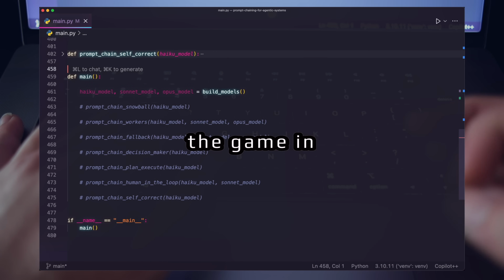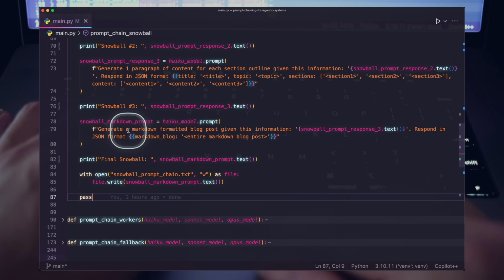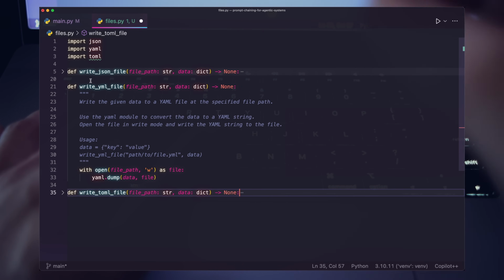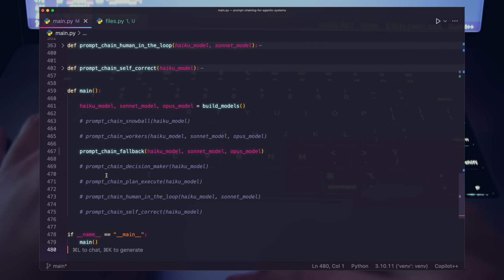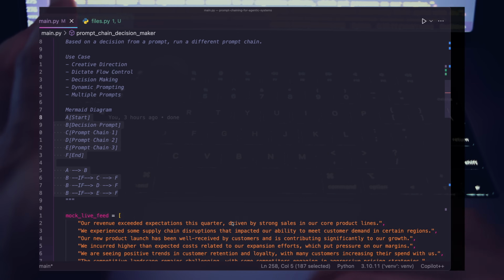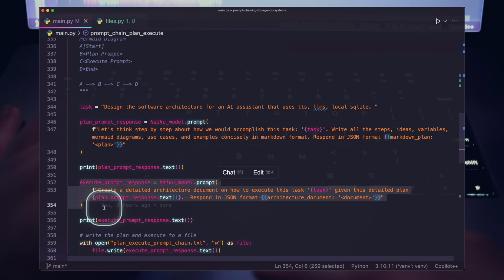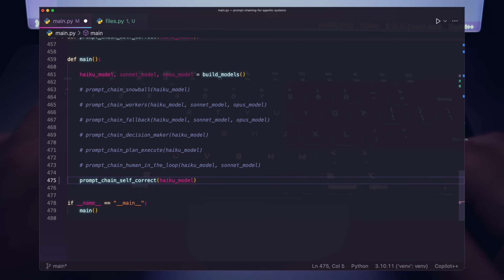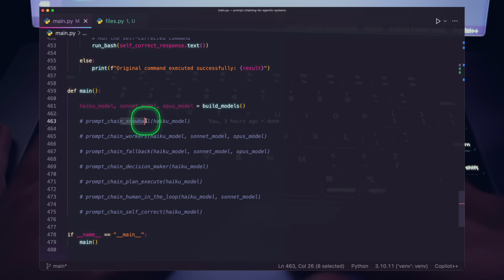7 Prompt Chains for Decision Making, Self Correcting, Reliable AI Agents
AI Agents are the NAME of the SOFTWARE GAME. Knowing how to build POWERFUL AI Agents is everything in the AGE of AI.

Use these 7 Prompt Chains to build POWERFUL AI AGENTS with the help of Claude, Opus, Haiku or your favorite LLM.

The name of the game in software engineering is: How can I build agentic software where my AI Agents can do the heavy lifting for me? There are levels to this. You start with a single prompt, then you can chain prompts and code together to create powerful AI Agents that can do the heavy lifting for you. There are so many applications for this, from content creation to research to coding. Every single prompt chain is a potential 5,6,7 figure product. We're only scratching the surface with UIs like ChatGPT, Anthropic, Gemini and other Chat Based UIs. The future is bright for AI Agents and Agentic Applications.

Let's unlock the Prompt Chains that can enhance your prompt engineering abilities to elevate your software's capabilities. We're breaking down seven powerful prompt chains, complete with real-world examples, to show you exactly how to harness LLMs like Claude-3's Opus, Haiku, Sonnet, and whatever your favorite favorite LLM provider is. Discover how u create Agentic software that works tirelessly for you and your users, adding incredible value every step of the way.

The ideas we'll discuss are at the core of tools like Langchain, langgraph, Autogen, and CrewAI. While these tools are powerful, they're often overkill. Powerful AI Agents can be built simply by combining together several prompts in certain patterns and workflows. Call it prompt chaining, prompt orchestration, prompt graphs or whatever you like. From constructing compelling blog posts with the snowball prompt chain to building entire software modules via the worker pattern, this video is a goldmine for anyone looking to deploy AI in practical, impactful ways. Consider a free AI Prompt Engineering Course where we'll reveal several prompt orchestration patterns like the fallback prompt chain, a pattern than can save you time and money while ensuring your AI Agents are still reliable and effective.

It doesn't matter what you're building. AI Coding Assistants, Research Assistants, Personal AI Assistants, CLI Tools, all benefit from your ability to build prompts and your ability to compose prompts into useful patterns. Let's walk through seven distinct prompt chains, including the innovative snowball and worker patterns, showing you the path to automated content generation, sophisticated research tools, and even custom AI coding assistants. Discover how to make your software think, adapt, and solve problems with minimal input, unveiling a future where your software development process is as dynamic and intelligent as the market demands.

Composability, and Reusability are a big idea we focus on on the channel. AI Agents are no different. The more you can compose prompts together, the more powerful your AI Agents will be. The more you can reuse prompts, the more efficient your AI Agents will be. This is the future of software engineering. This is the future of AI Agents. This is the future of Agentic Applications.